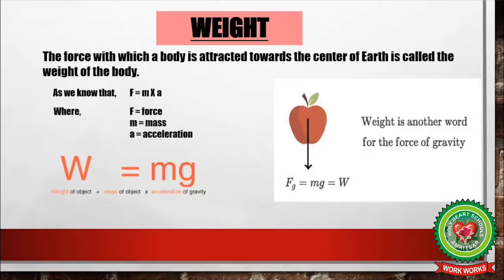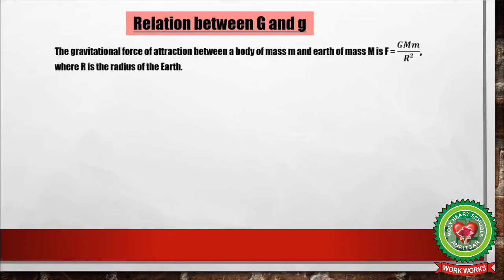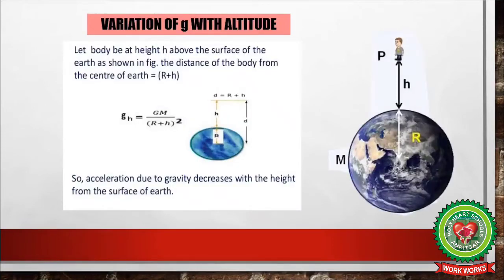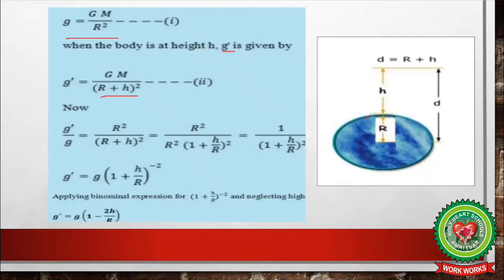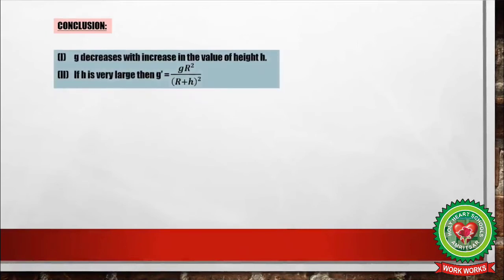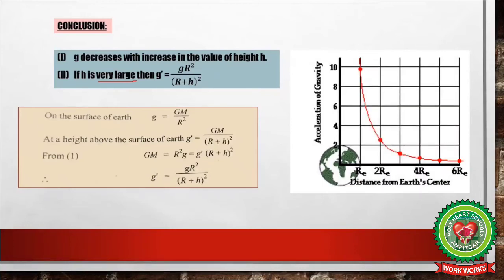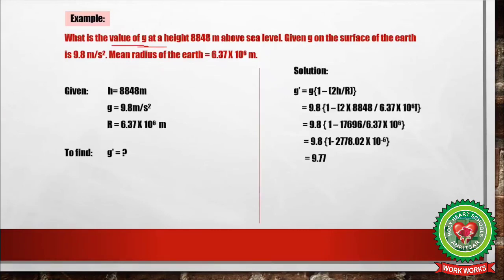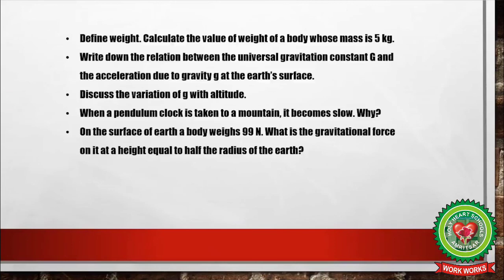Weight and variations in g with altitude |Class 11| Physics |Holy Heart Schools